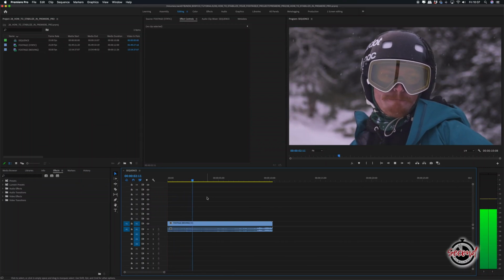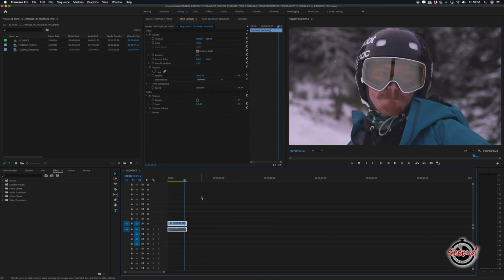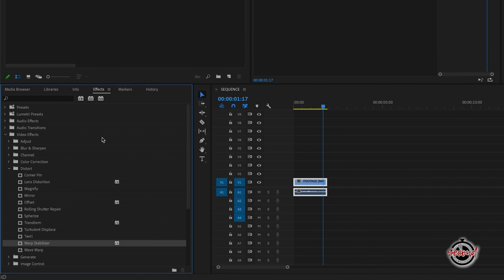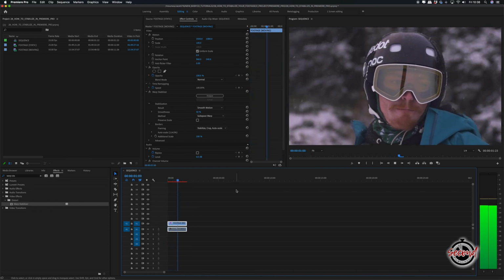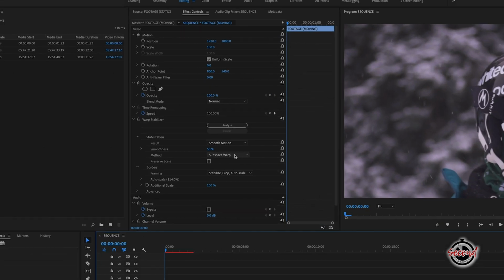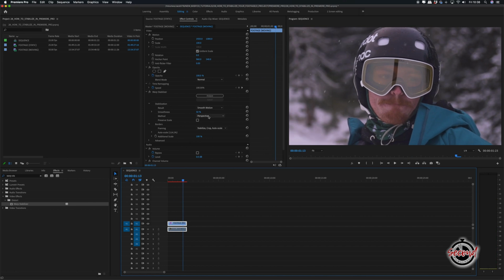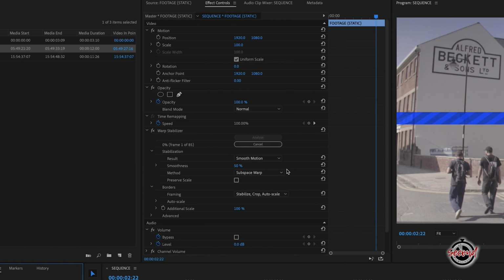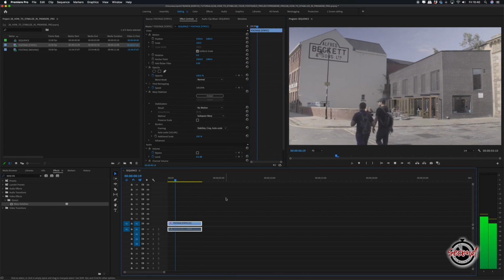How to Stabilize Video in Premiere Pro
In this Sixty Second Tutorial we cover:-

1. Selecting a section of your footage with consistent camera movement that will work well for stabilization.

2. Adding Premiere's in built 'Warp Stabilizer' effect.

3. Choosing the best 'Method' option to use, 'Subspace Warp' is the default but can sometimes overly distort your clip and one of the three other options may work better.

4. Adding 'Warp Stabilizer' with the 'No Motion' result, which can really help a shot that was intended to be static but perhaps has some shake as it was filmed handheld.